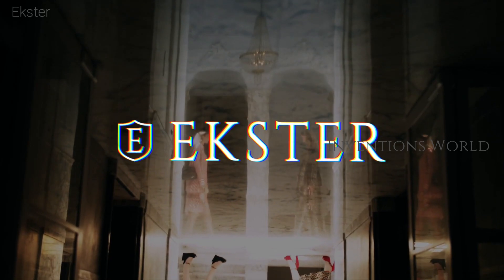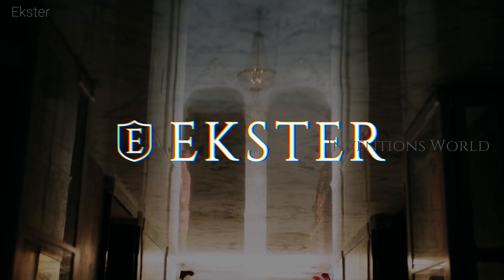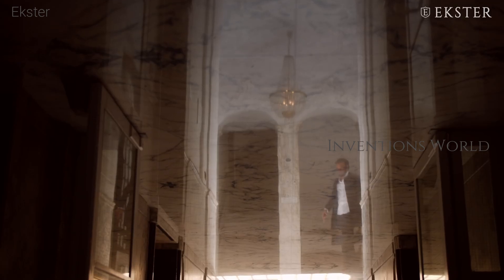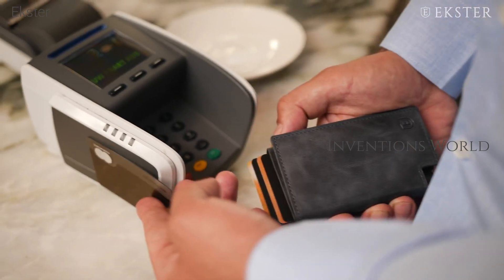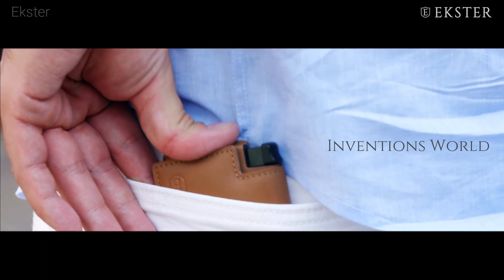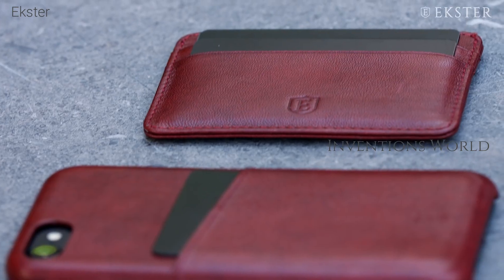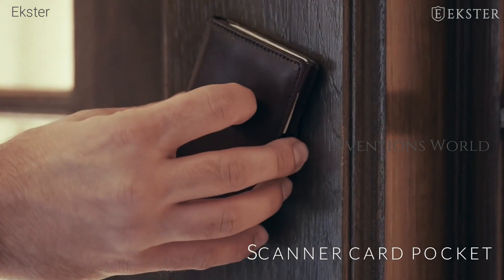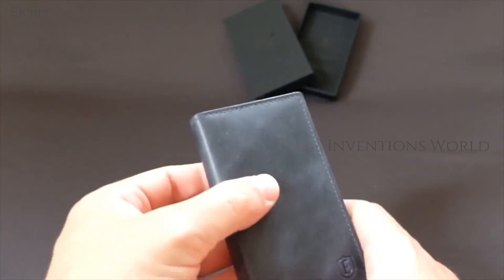Ekster Wallet Connects Technologies To Make The Wallet Smart & Traceable.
Create Amazon Business Account
Join Amazon Prime with More Amazing Offers(Free 30 Days Trial) :

Shop Amazon - Contract Cell Phones & Service Plans :

Anti-theft, Anti-loss & Wireless products. Optimize your daily essentials with this Super Slim Smart Wallets.

Ekster on Amazon

Store on Amazon

This is Voice-activated trackable wallets with instant card access at the click of a button. Never lose your wallet or phone again.

The World's Bestselling Smart Wallet | Anti-theft, Anti-loss & Wireless products. Optimize your daily essentials with our Super Slim Smart Wallets.

Voice-activated trackable wallets with instant card access at the click of a button. Never lose your wallet or phone again.

• TRACKABLE: Powered by the Chipolo Crowd GPS network
• VOICE-ACTIVATED: Google assistant and Alexa compatible
• SOLAR POWERED: First ever solar-charged tracker card
• CARD ACCESS: Instant card access at the click of a button
• RFID-BLOCKING: Against skimming & private  data theft

Ekster on Amazon

Store on Amazon